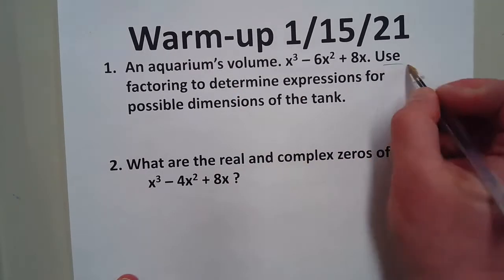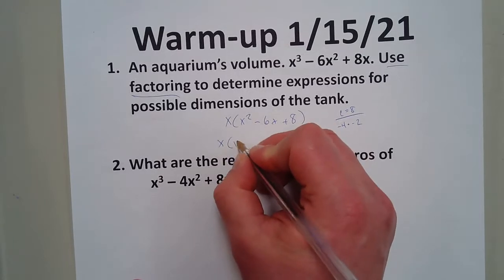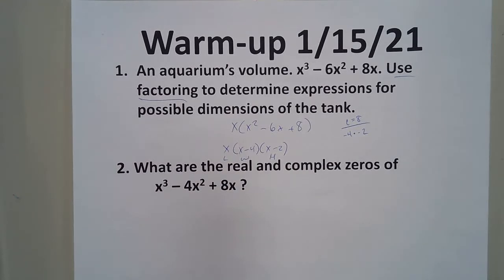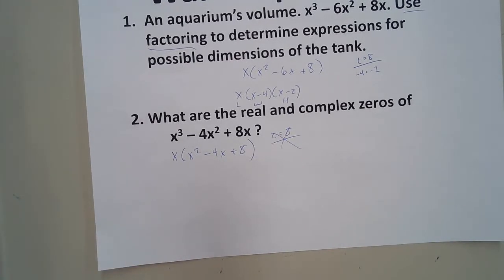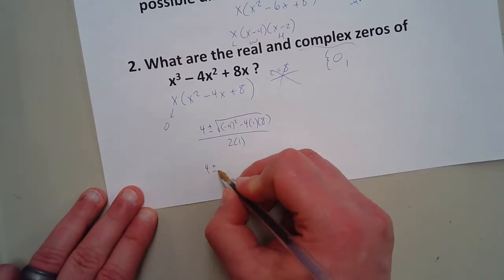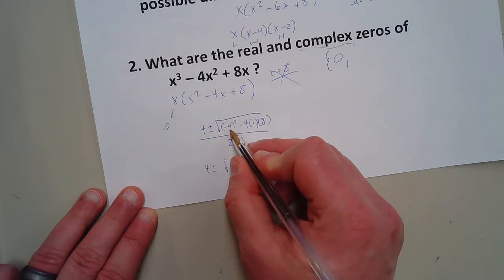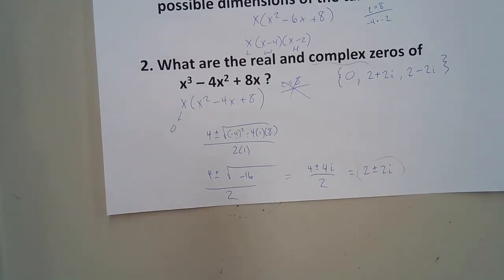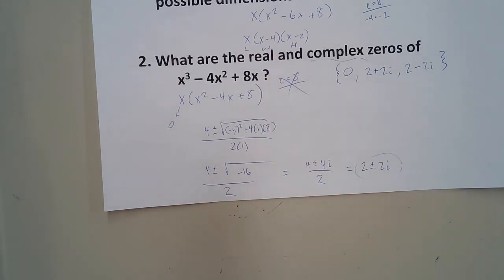Warm-up 1/15 HA2